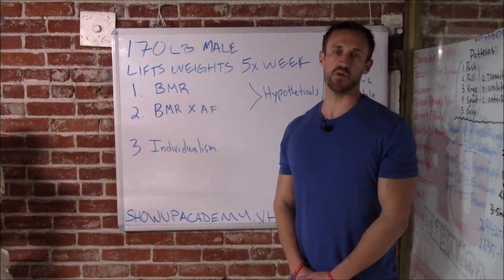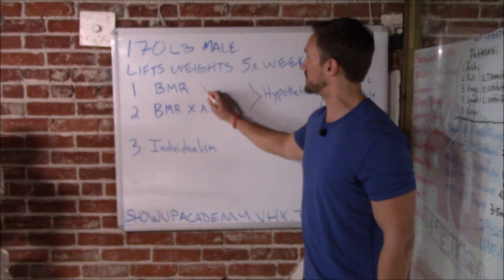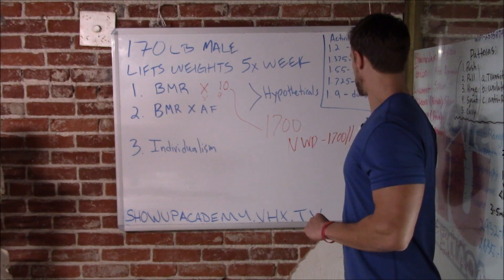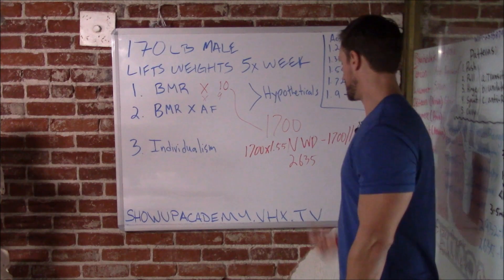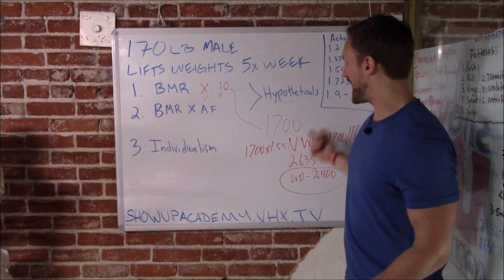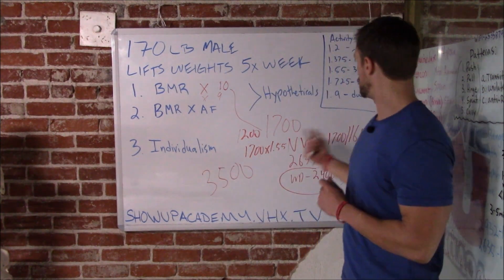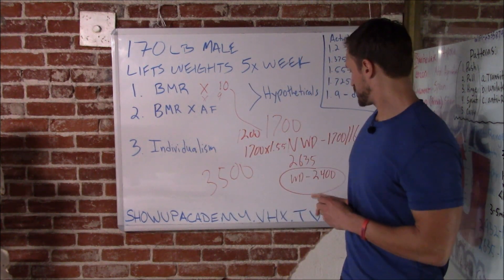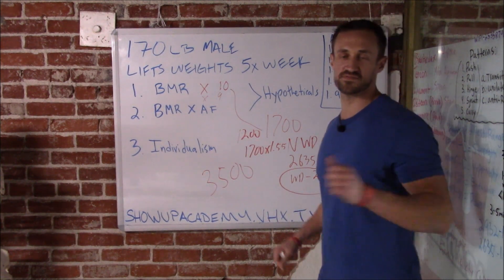Basal Metabolic Rate (BMR) 170lb guy wanting to lose weight - Show Up Fitness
How many calories should you be eating?  What about on a workout day?  Chris Hitchko will help break down how many calories you should be eating with activity factors for days working out.  Using the TDEE equation, you'll learn how to practically break down a plan for a client trying to lose fat.